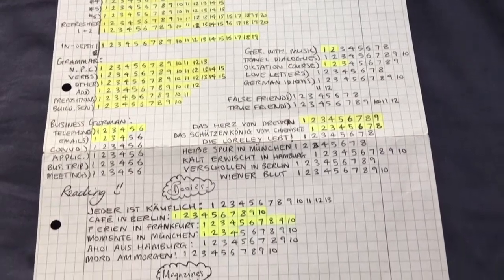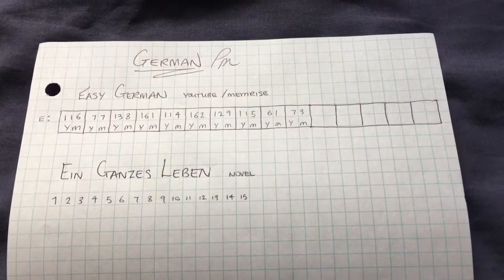How To Maintain Languages 03 | 4 Approaches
In episode 3 of how to maintain foreign languages, I outline 4 approaches that I've found most people follow for maintaining their languages, whether they mean to or not.

1. The Frantic Approach
2. The Casual Approach
3. The Structured Approach
4. The Balanced Approach

Here are links to two of Carole Westerkamp's talks that she gave at polyglot conferences :)

//== Links ==//

_robinmacpherson
✍🏼 Try my foreign-language Journaling app, Journaly!